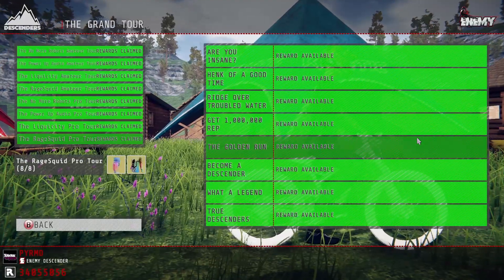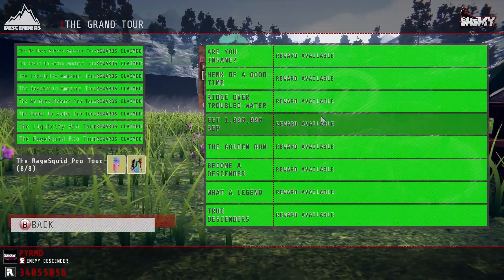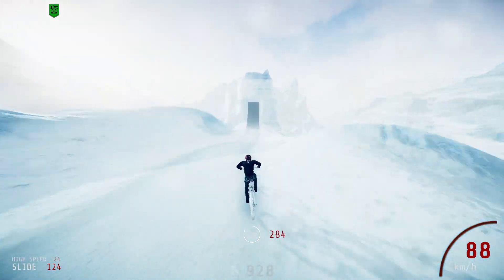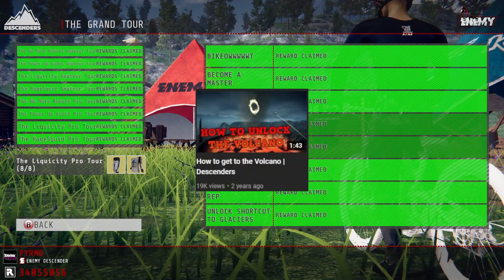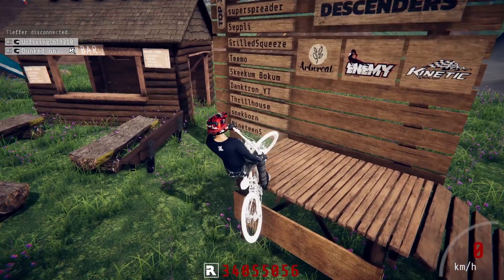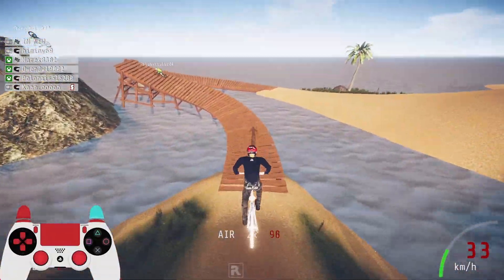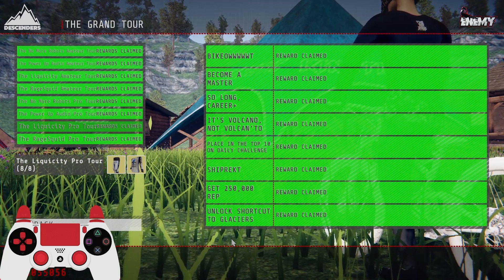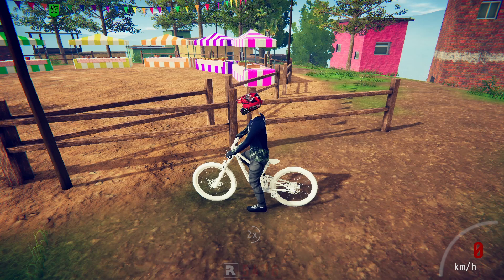Grand Tour Week 7 How To | Descenders